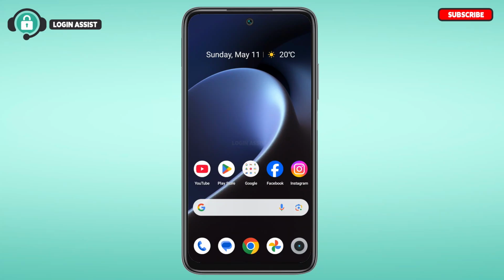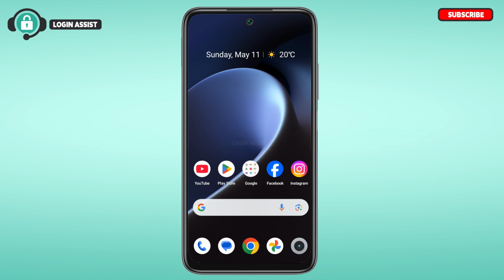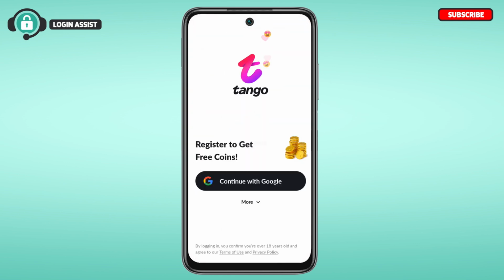Tango Login | Tango App Login Guide 2025 | Tango Live Account Sign In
Tango Login | Tango App Login Guide 2025 | Tango Live Account Sign In | Login To Tango.me Mobile App

Follow these steps for the Tango app login guide:
1: Open the Tango app.
2: Tap the 'Continue with Google' option on your screen.
3: Select your account.
With this, you can log into the Tango app account.
Watch this tutorial video for the process and steps to login Tango account on mobile phone.